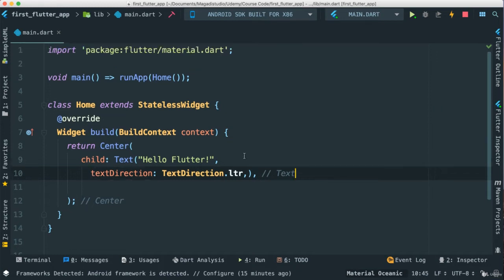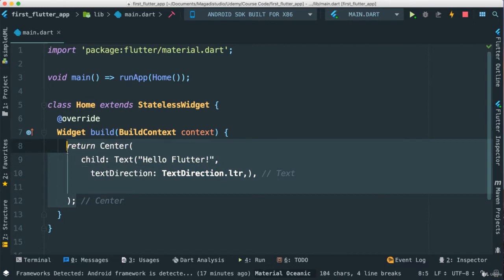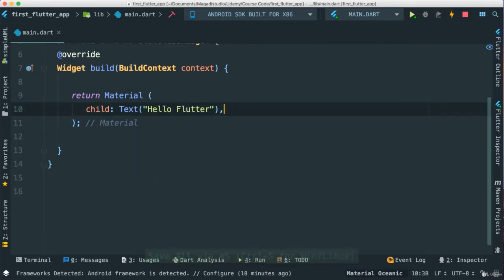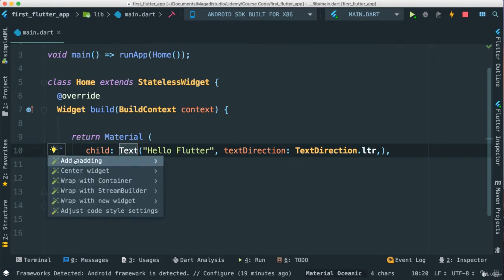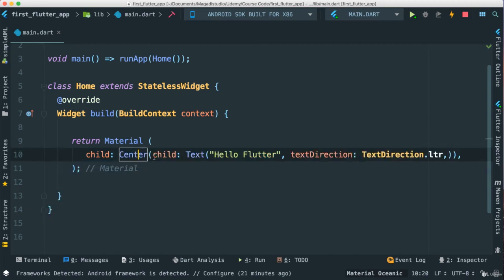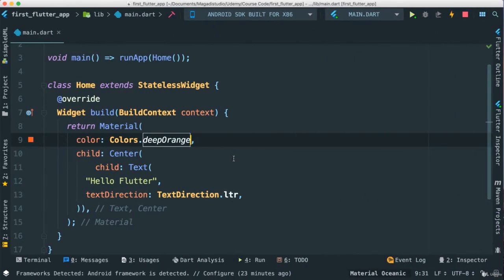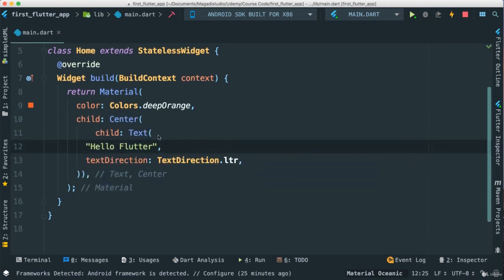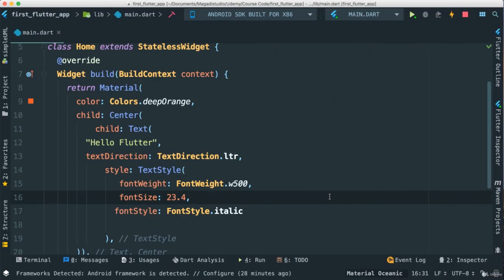3 Understanding Material Design Basics Text and Widget Properties